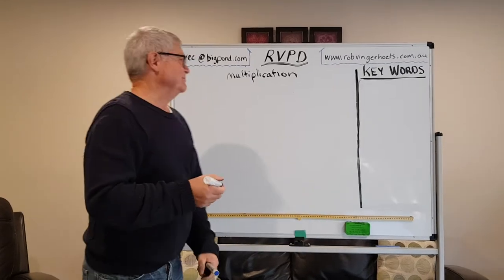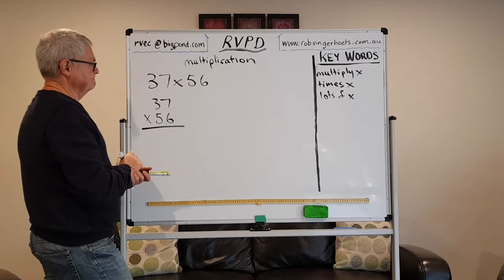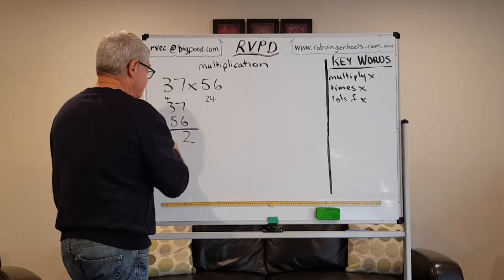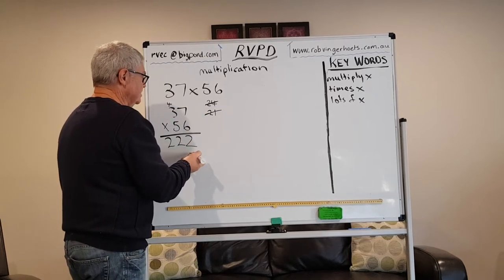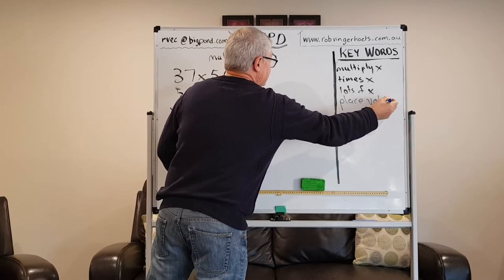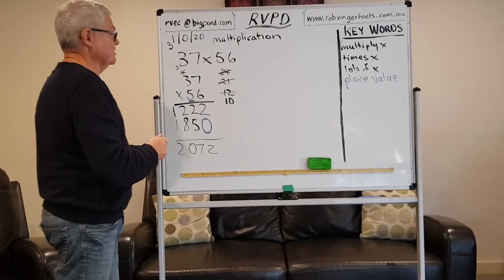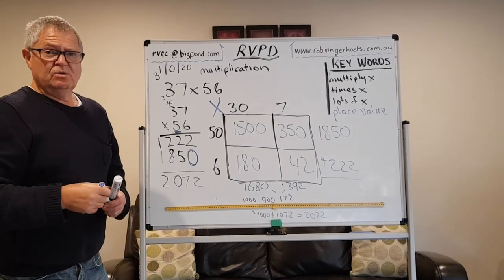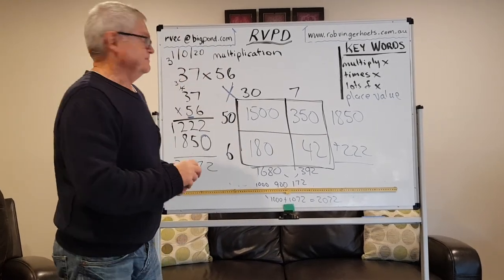RVEC - The Four Operations (Multiplication)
Filmed during the 2020 lockdown, this video takes you through ways to approach multiplication with students, and some ways to help students get their head around how numbers work.